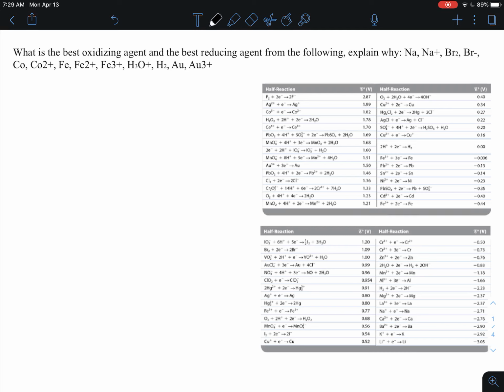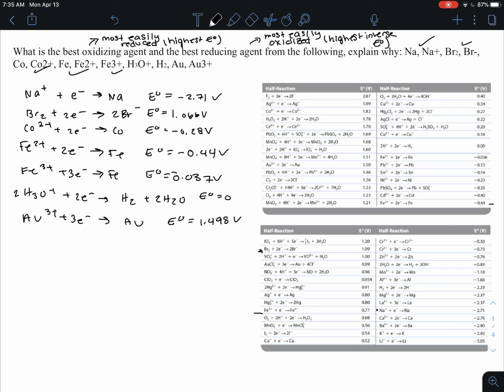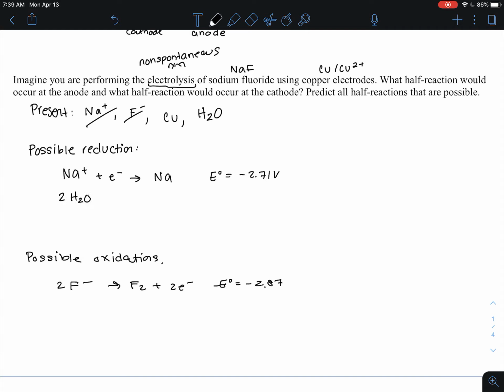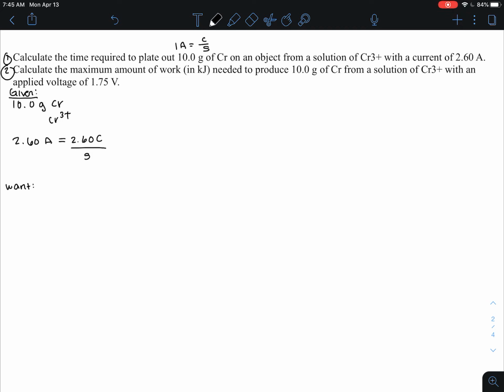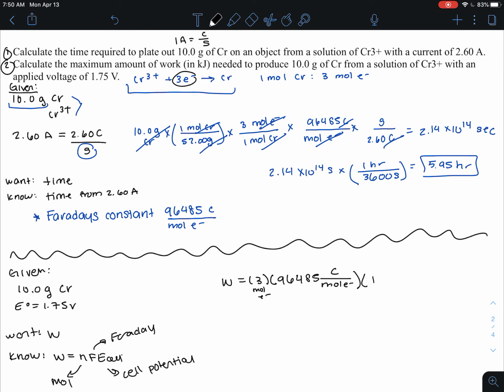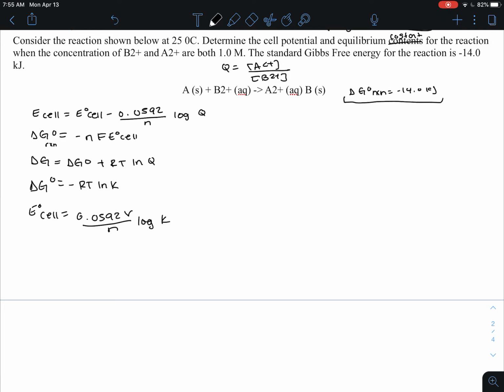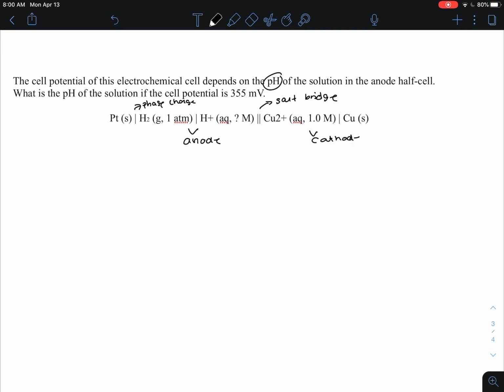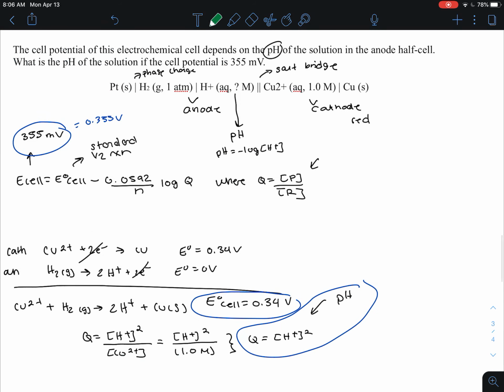Chapter 18 Practice Problems